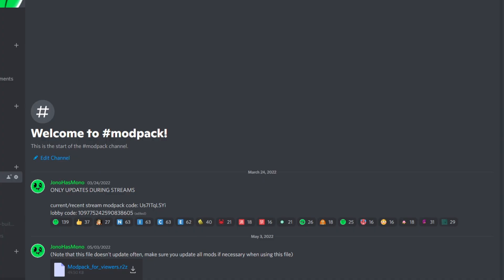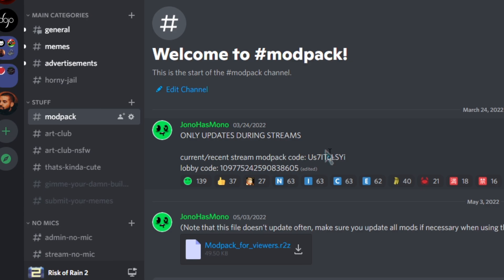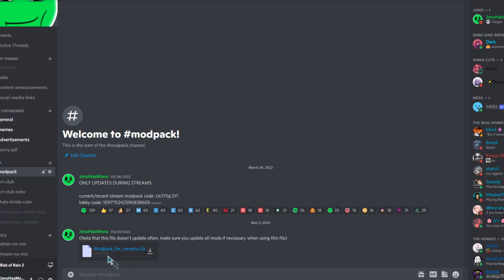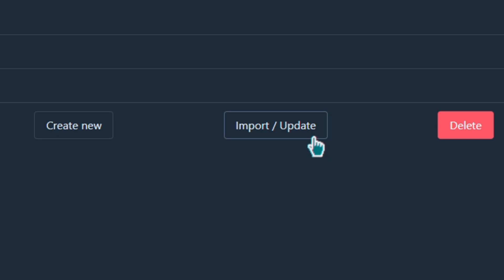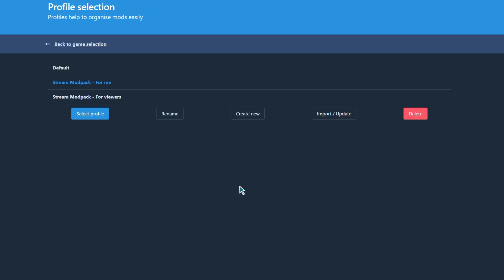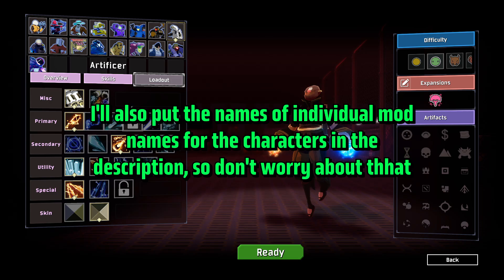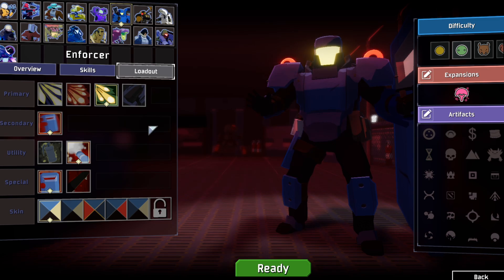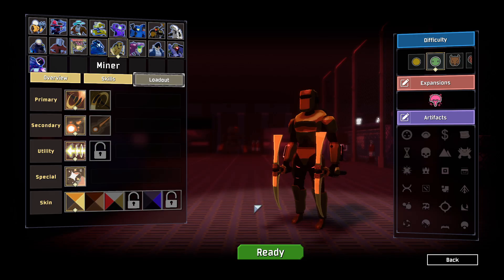Answering frequently asked questions | Risk of Rain 2 MODDING TUTORIAL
Frequently asked mods:
Artificer Extended - Adds a bunch of abilities to the Artificer
Enforcer - Adds the Enforcer (Shield dude) and the Nemesis Enforcer (Minigun dude)
Paladin - Adds the Paladin (Giant sword dude)
Miner Unearthed - Adds the miner (Crack addict from California)
NoBazaarKickout - Newt won't yeet you from the shop when attacked
BiggerBazaar - Lets you spend money from the previous stage on items from chests in the shop
BazaarExpand - Adds a common item soup pool, a scrapper, and a cleansing pool
Moisture Upset and Risk of Brain 2 - Funny mods from my April Fools stream
BetterHudLite - Arranges the placement of the HUD
BetterUi - Adds UI
NewtDrop - Lets me make the Newt practically invincible
More Difficulties - Adds modded difficulties, like Armageddon
Exchange Changes - Removes the timer on things such as printers and scrappers
Artifact Ensemble - Adds new artifacts
Zet Aspects - Aspects become yellow items instead of equipment
(These are not all the mods I use, just the frequently asked ones)

Join the Community Discord for notifications of my livestreams, the files to the mods, and some other funny stuff: